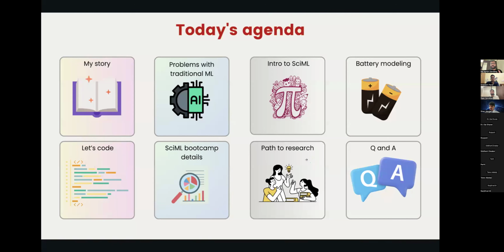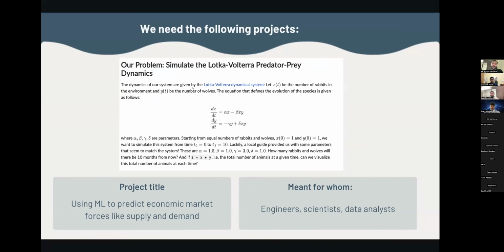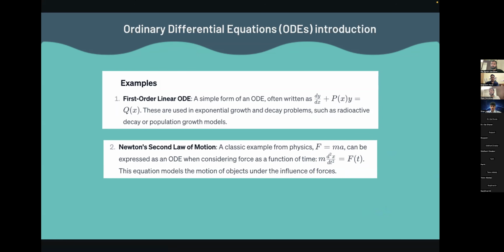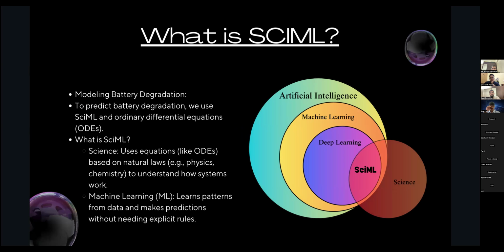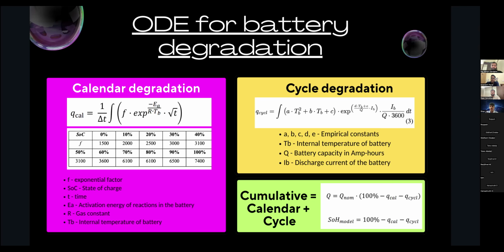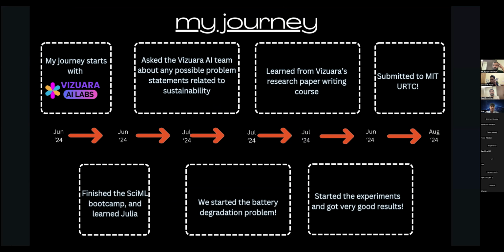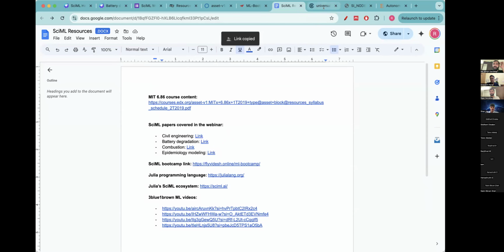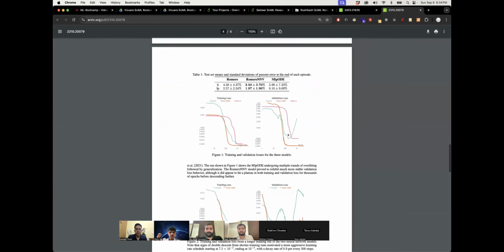Scientific Machine Learning | 15-year old solved the battery degradation modeling challenge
Meet Sharv, a 15-year young scientist. Sharv is one of the youngest persons to collaborate with Vizuara on an ML research project.

When his dad reached out to us 3-4 months ago saying his son is interested in working with us on ML projects, we were not sure how much this collaboration would work out. But Sharv has far exceeded our expectations of what a high-schooler is capable of on multiple dimensions.

His work ethic, maturity, integrity, and professionalism demonstrated by Sharv is far better than most of the people I have come across, counting even people double his age.

[Ra] [Rajat] and I worked with Sharv on a Scientific ML problem statement for modeling battery degradation using the framework of Universal Differential Equations. I am so excited and proud to announce that his work has been accepted to the prestigious MIT's Undergraduate Research Technology Conference. Sharv will be presenting his work at MIT next month. We are also submitting an extended version of his work to NeurIPS conference and workshop. Sharv is the youngest and quickest person to graduate from [Vizuara] SciML bootcamp.

At a very young age, Sharv has already published and presented his work at IEEE conferences and journals. I am glad to see that MIT is recognizing the talent of young scientists like Sharv. I hope his dream of attending a top university comes true next year.

We have released a 90-minutes lecture on how you can transition to ML. Sharv covers in detail the timeline and steps he followed and he will show you how he transitioned to SciML from scratch.

I am sure you will enjoy it and get inspired. Here is the link to the lecture